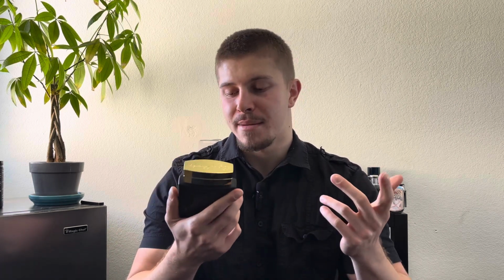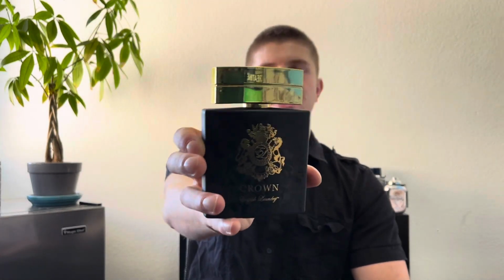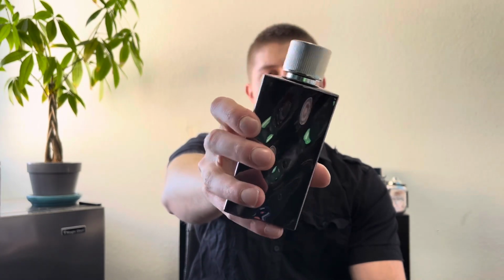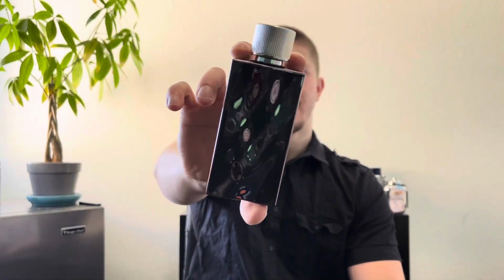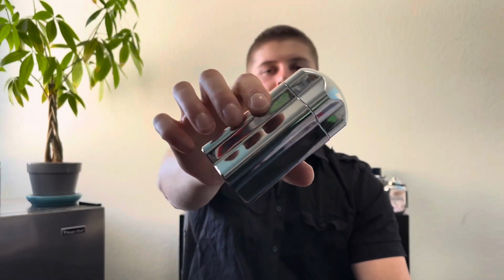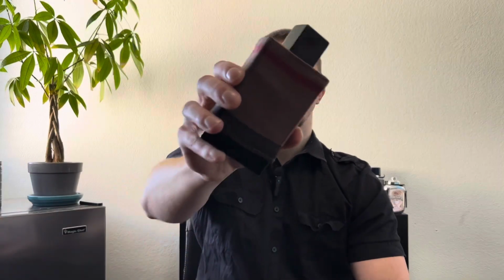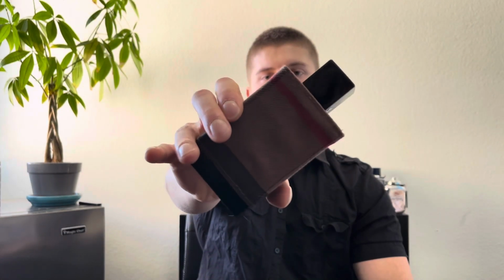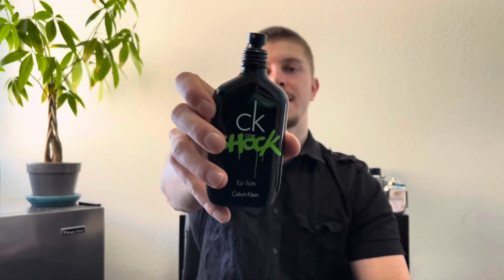5 AMAZING CHEAP WINTER FRAGRANCES!!!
Fragrances Mentioned:
5. English Laundry Crown
4. Abercrombie & Fitch First instinct Extreme
3. Mont Blanc Emblem Intense
2. Burberry London
1. Ck One Shock